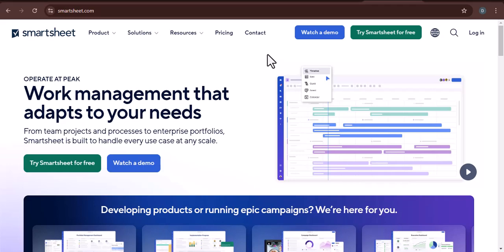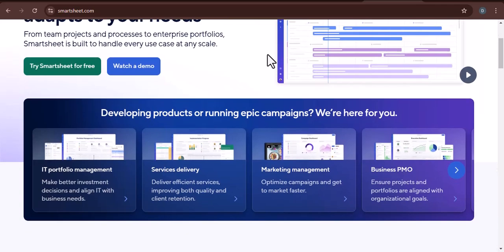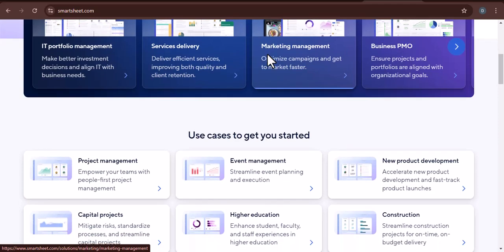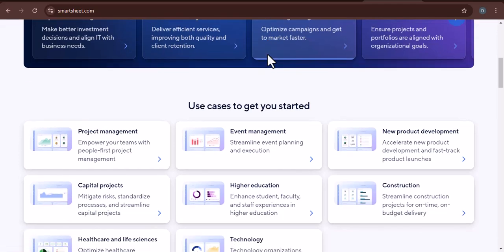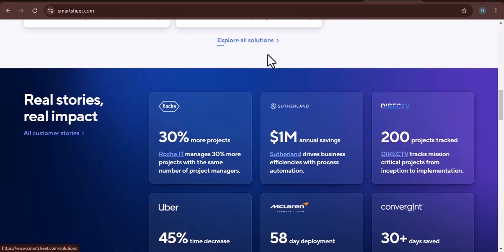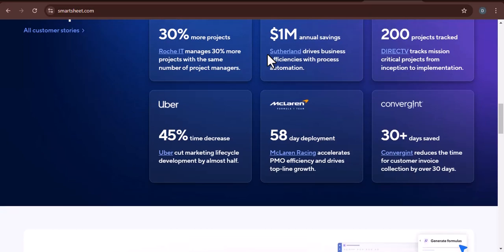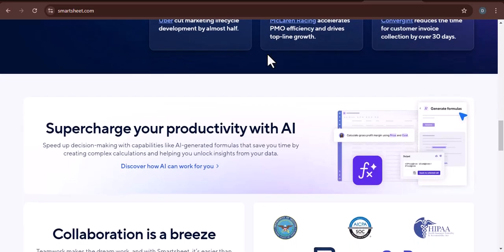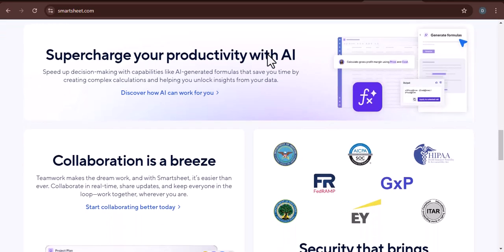What is the data limit for Smartsheet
In this video, you will learn about What is the data limit for Smartsheet

9 YouTube Channel Ideas to Help You Choose Your Own

✅IGNORE THIS
Related Search: